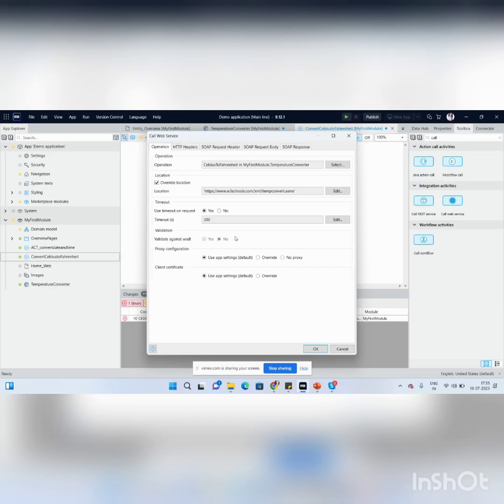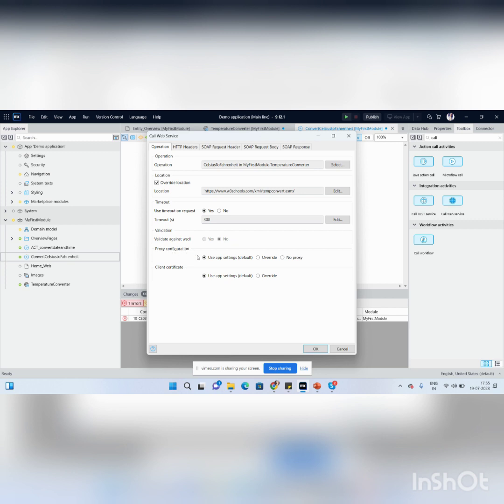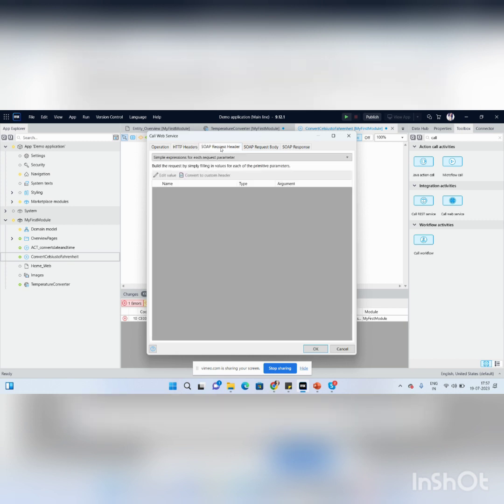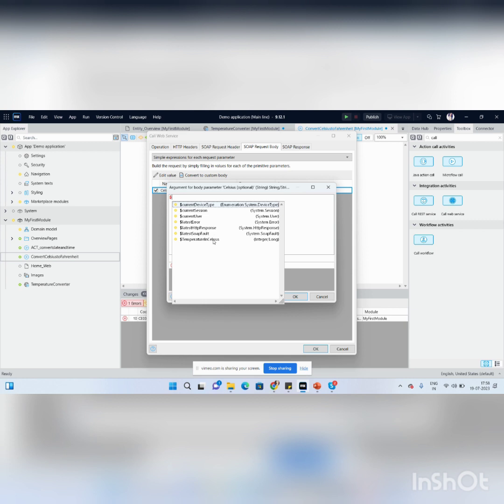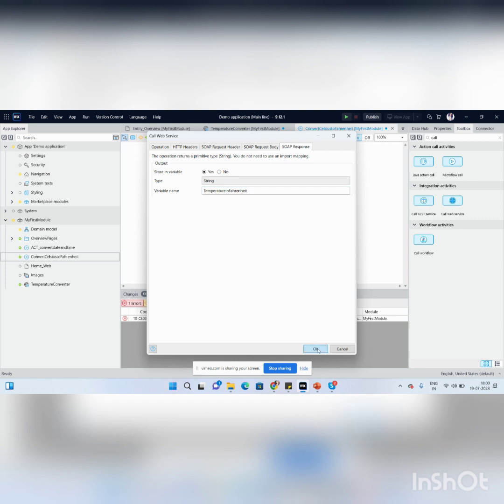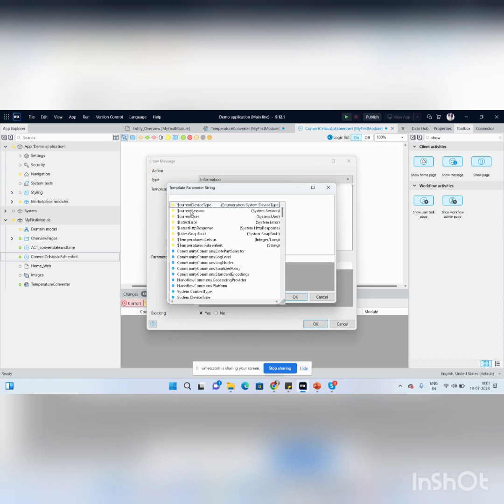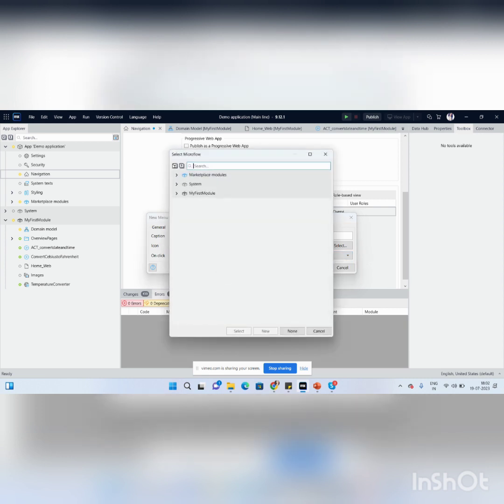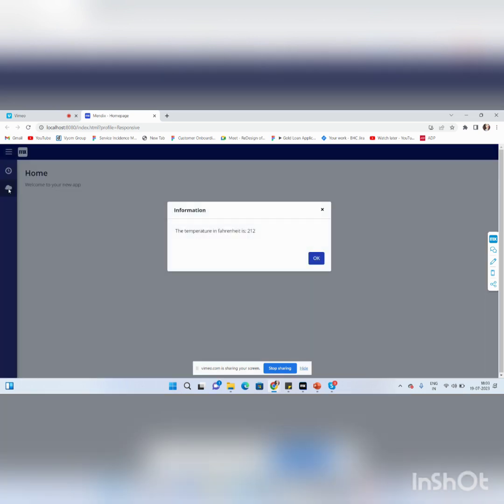Call Web Service in mendix Part 2